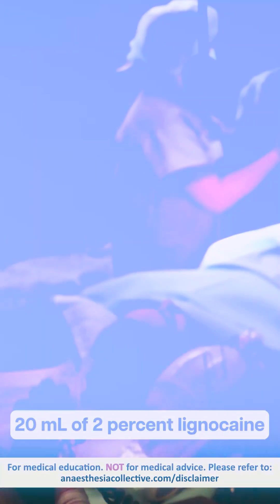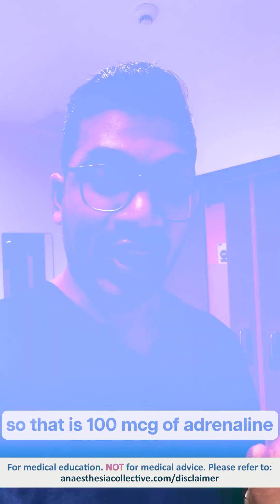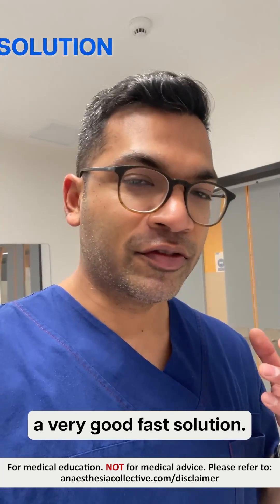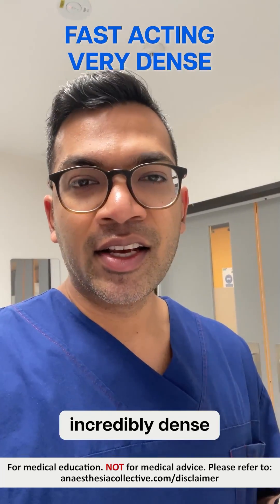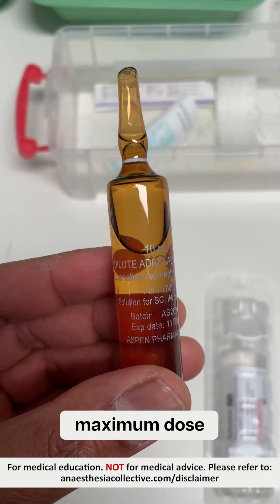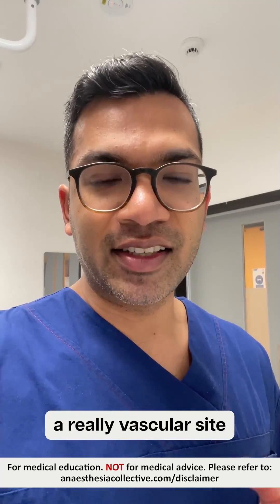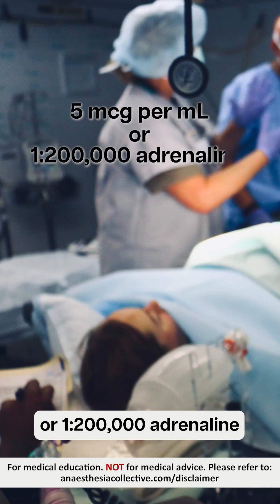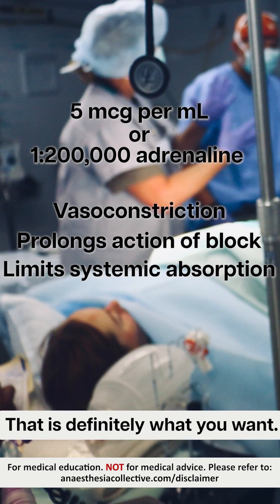How to Mix Epidural Topup Solution